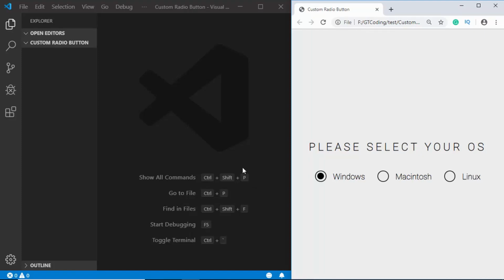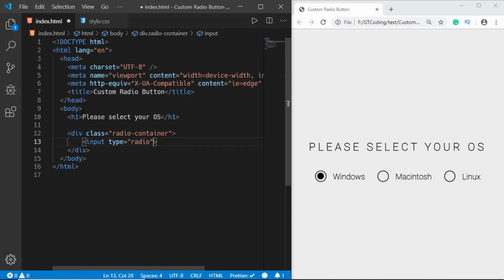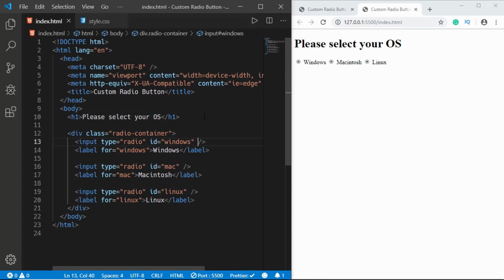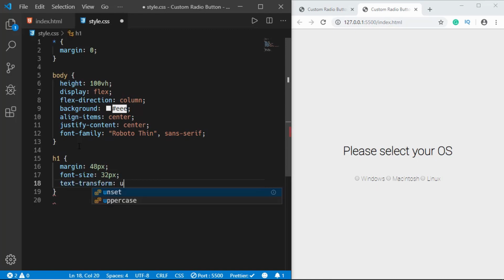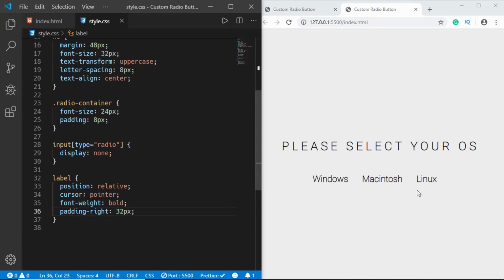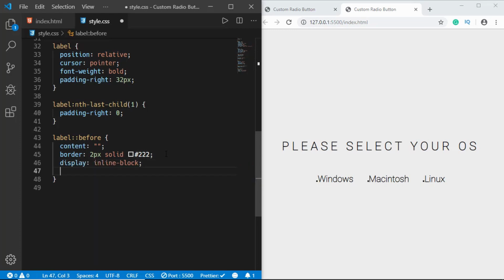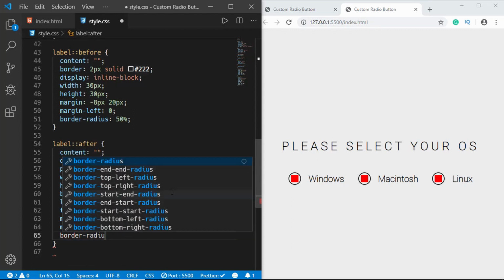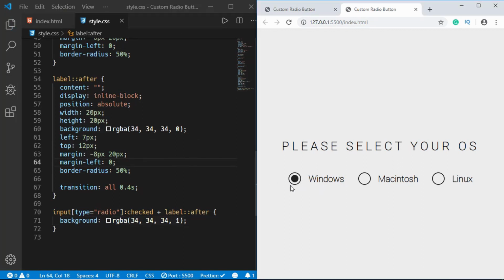Design A Custom Radio Button Using HTML and CSS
Hi in this video, I show you how to create a custom radio button using HTML and CSS.